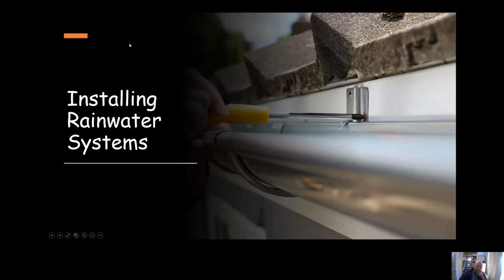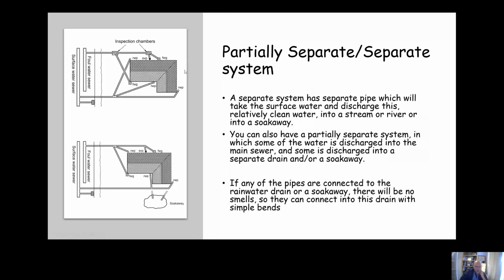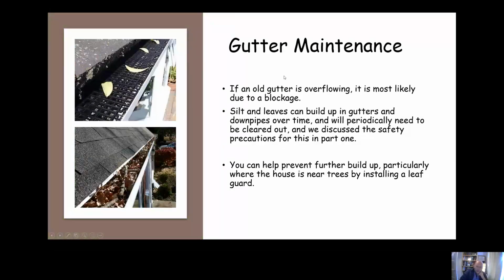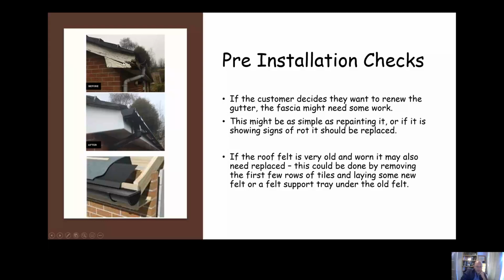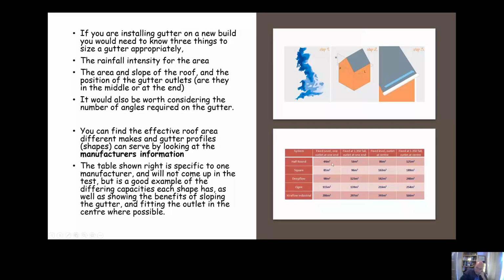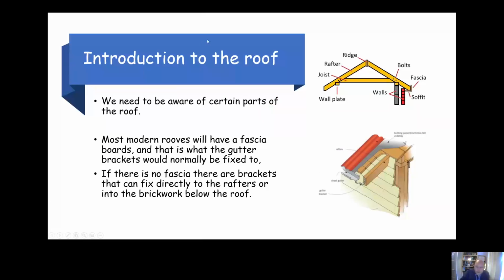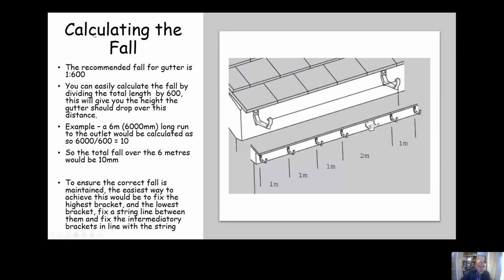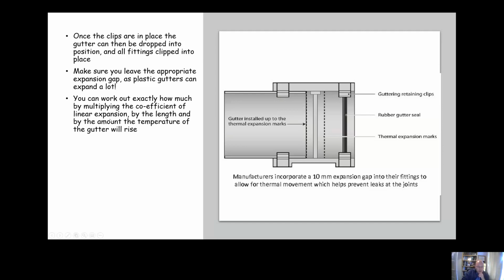Session 1 Part 2 Installing Rainwater Systems